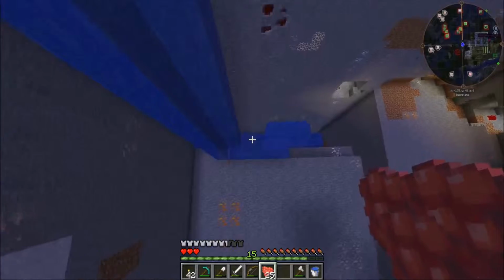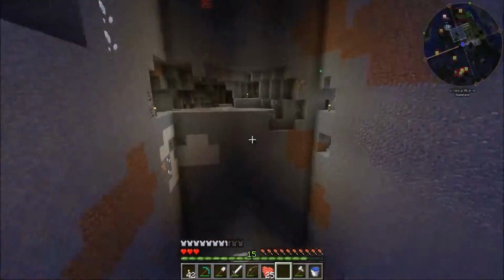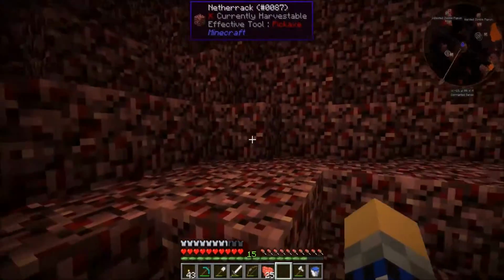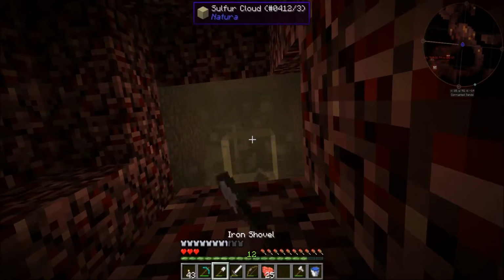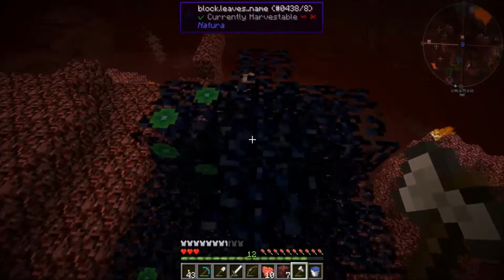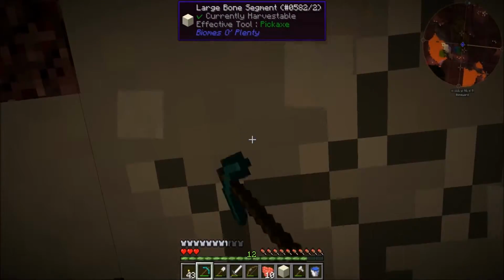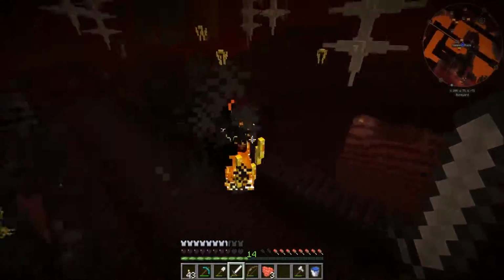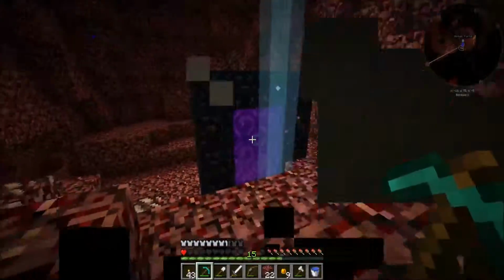Modded Minecraft (1.7.10) - Episode 7 :: 'Splosion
Modded Minecraft (1.7.10) - Direwolf20's Modpack (FTB)

Surge by Stryv
The Sound of Summer by Oskar Hill & Meizong